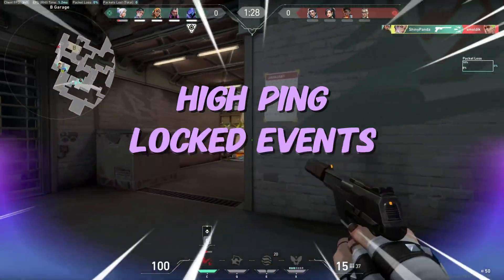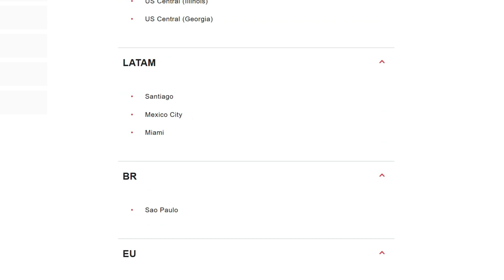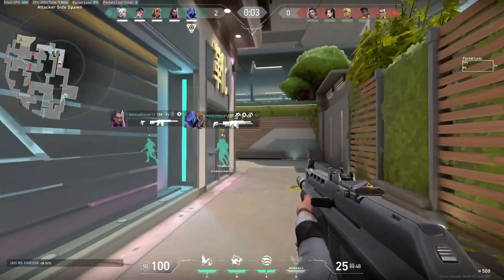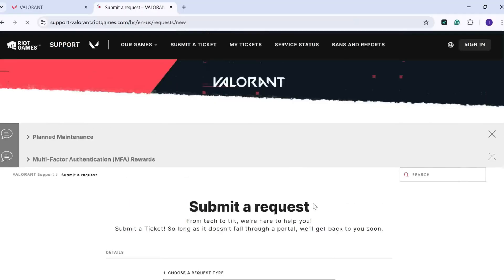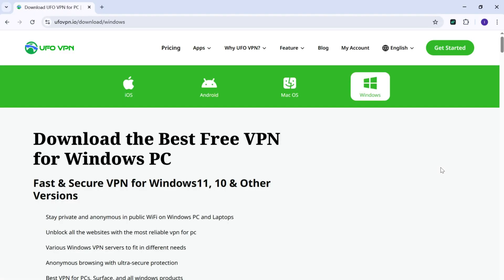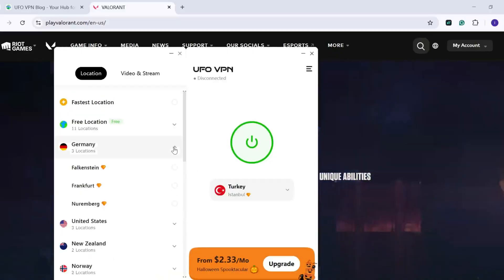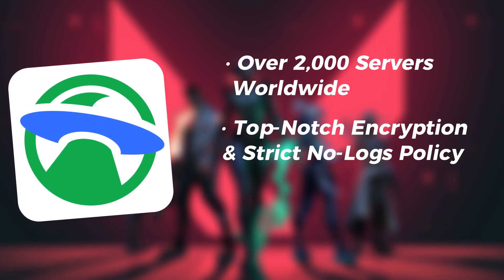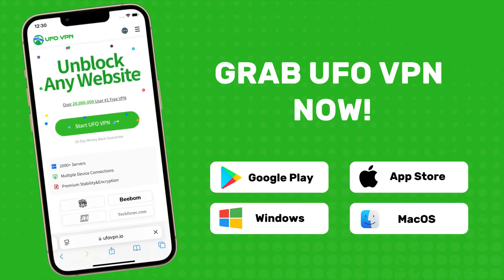How to Change Region in Valorant Fast in 2026 - No More Region Lock!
Tired of high ping, locked events, or friends in other regions? Valorant’s region lock is annoying. No worries, you will have no more region lock after watching this video!

Tired of Valorant's region lock? This video shows you how to perform a region change to play with friends! Learn how to change region in Valorant using a VPN and other tips.

◆◆◆TIMESTAMPS◆◆◆
00:00 Intro
00:17 Why Change Region in Valorant
01:07 How to Change Region in Valorant in 2 Ways
01:10 Method 1. Official Support
01:58 Method 2. Using VPN
02:20 How to Use VPN for Valorant

◆◆◆GUIDE◆◆◆
- Why Change Region in Valorant?
1. Playing with Friends in Other Countries.
Valorant's region system initially tied accounts to specific regions like North America, Europe, or Asia based on where you first logged in. By changing regions, you can game with pals in different parts of the world and join their matches for some global fun.
2. Enhancing Gameplay.
Lower latency is key for smooth gaming. Switching regions ensures you're connected to servers closer to your new location, resulting in improved gameplay quality, faster responses, and a more enjoyable experience.
3. Adapting to a new environment.
Whether you're moving for work, studying abroad, or simply jet-setting, adjusting your region settings keeps you in sync with your current location. It ensures you're playing in the right gaming environment no matter where life takes you.

- How to Change Region in Valorant in 2 Ways
1. Official Support
Hop over to the playvalorant.com website and log in to your account.
Navigate to the support section and look for the switch regions option. Scroll down to find Submit a ticket. Choose account management and change region option, shoot a message to the support team explaining your move to a new country, and ask them to help you change the region.
Note: Current Ranked Season Data, Purchase History, Match History, and Night Market skin offers cannot be transferred.
2. Use VPN
Transferring your account to a new country can't take all your data along, which can be frustrating. If you want to play with friends from different regions, consider creating a new Riot Games account specific to that region and using a VPN to change your IP address accordingly.
Download the VPN software by clicking the download button and patiently wait for the process to complete.
Install the software and launch UFO VPN on your computer.
Once set up, access the location option and select the server location you wish to switch to. For example, let's choose Frankfurt, Germany.
After establishing the connection, confirm that your IP address has successfully transitioned. Finally, register a new account and enjoy playing Valorant seamlessly and securely in your desired region.

◆◆◆OTHER INFO◆◆◆
Gameplay:  @NoCopyrightGameplays